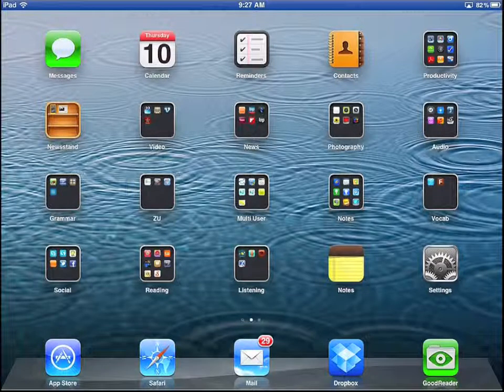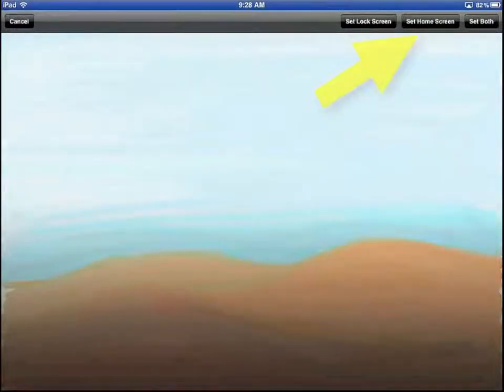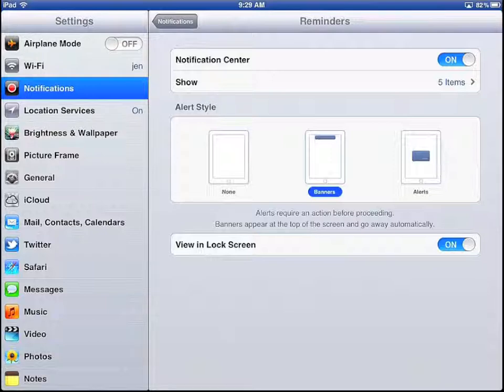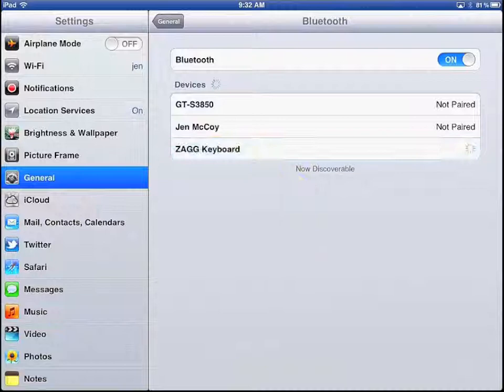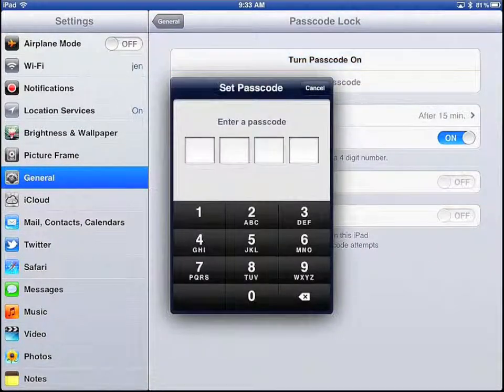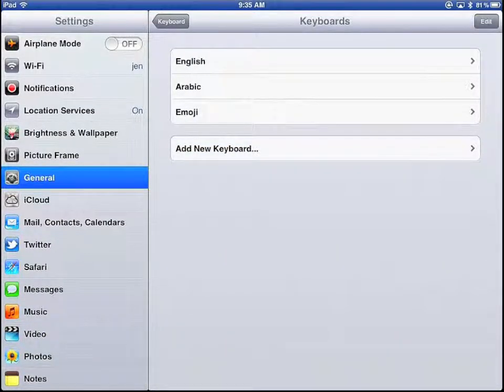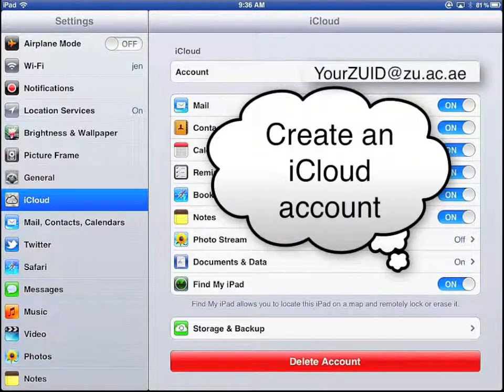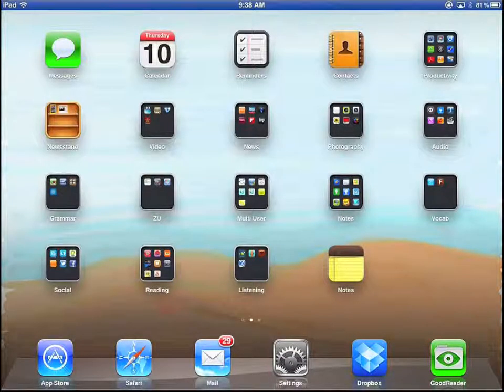ZU ABP iPad Training Lesson 2 Settings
Learn how about the settings on your iPad (for iOS 5 - there are a few differences between this and iOS 6, but not too many).